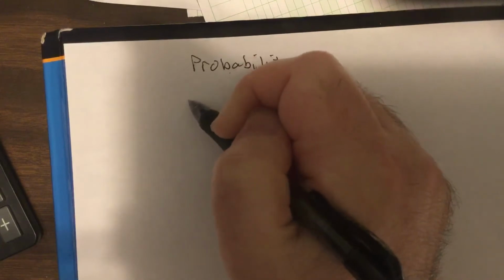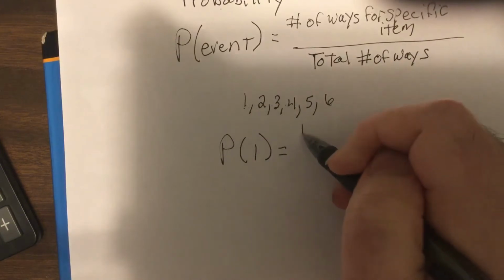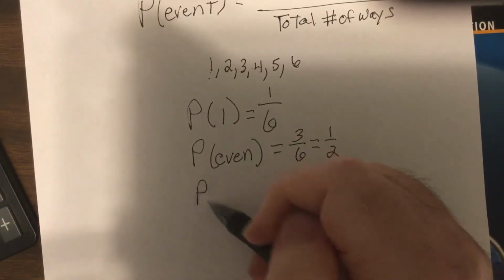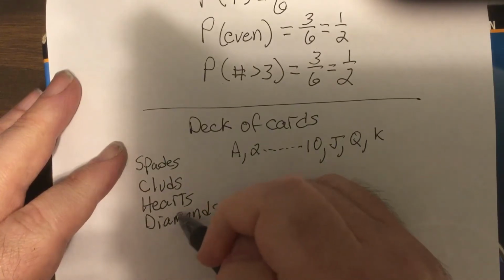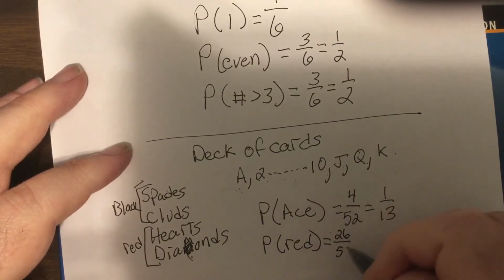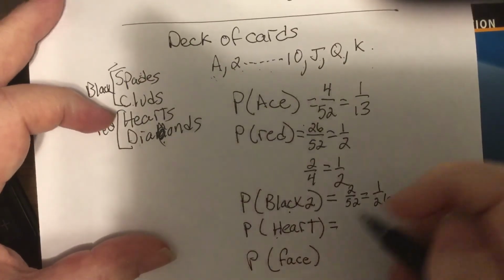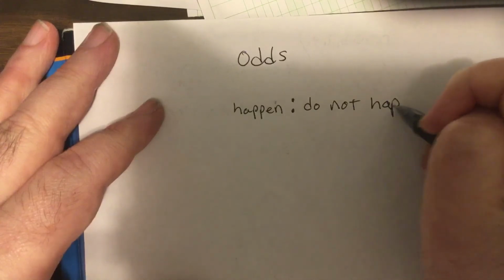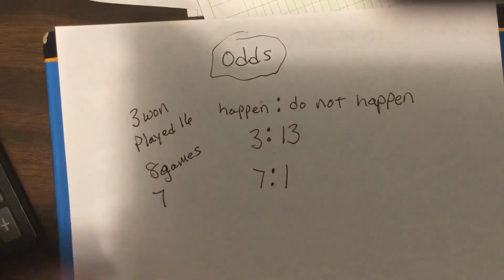Alg probability week 4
Finding probability and odds